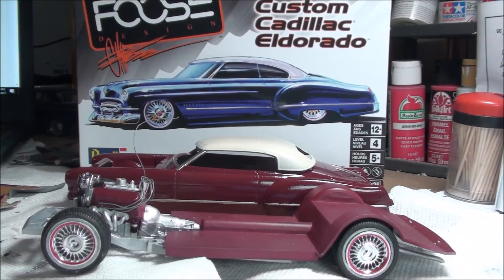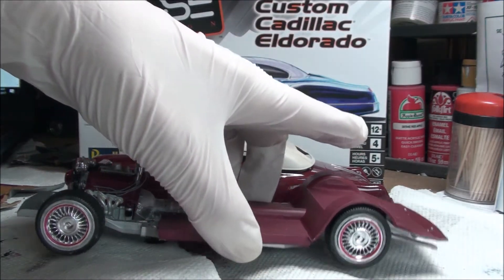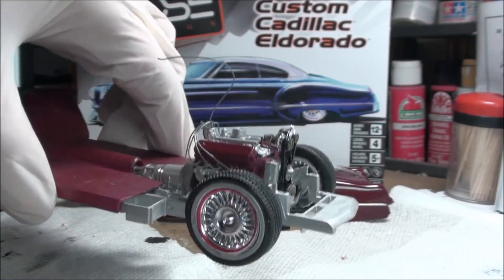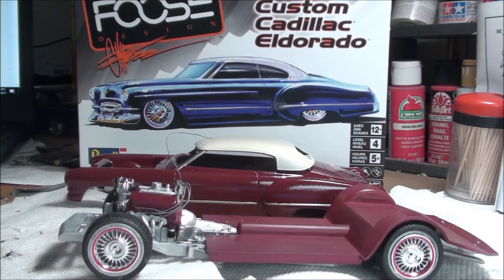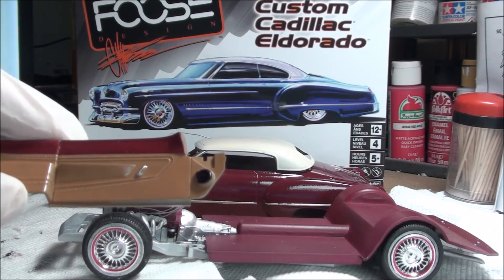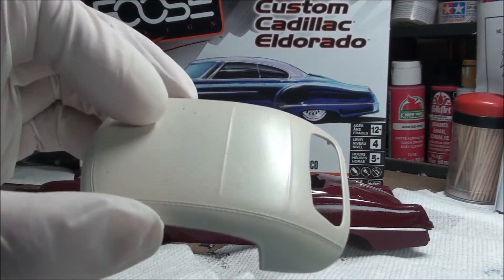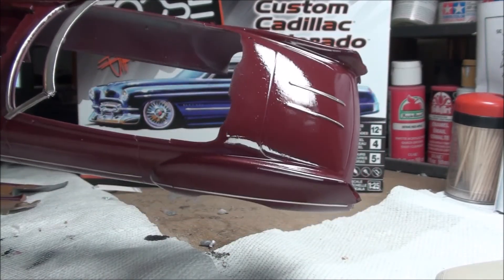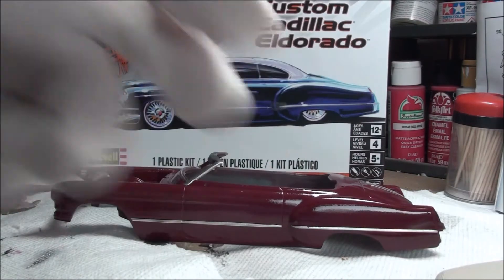Revell Foose Cadillac Eldorado Update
My first update on the Cadillac Eldorado  ,and a sneak peek at the new cellophane technique paint job for the 64 Impala you are going to want to see